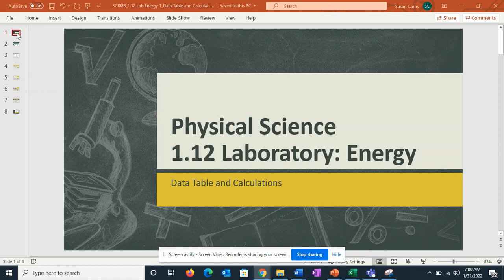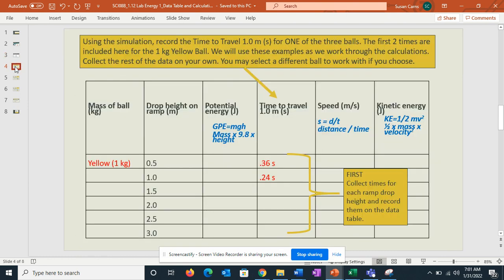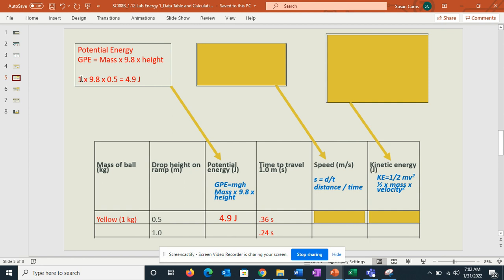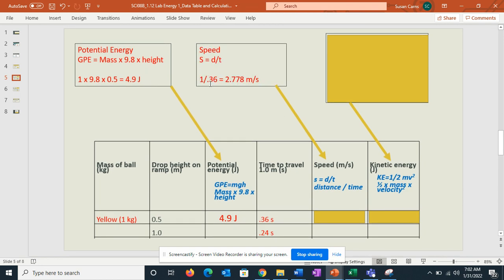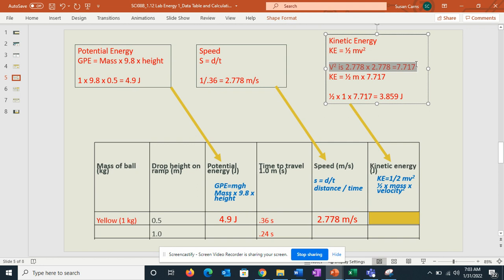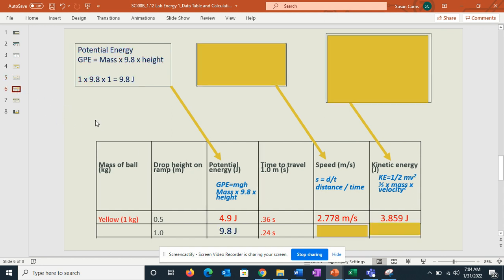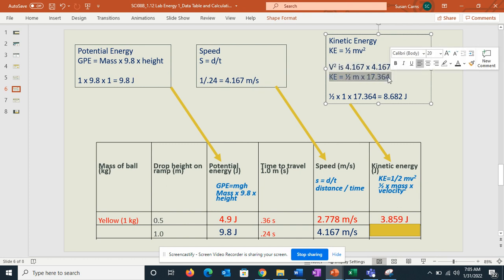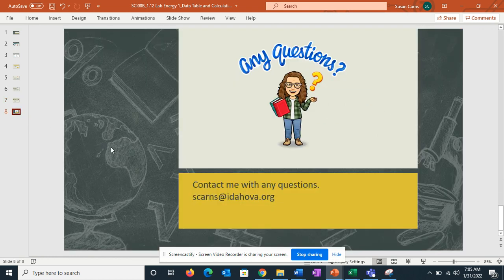1.12 Laboratory: Calculations